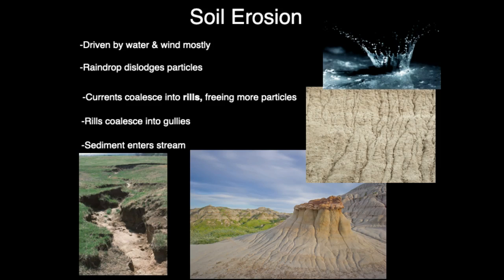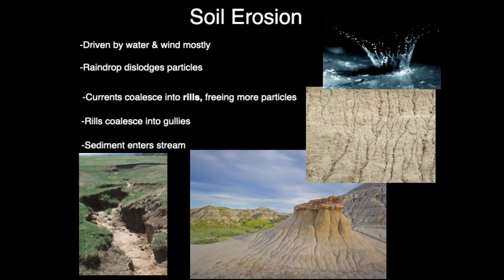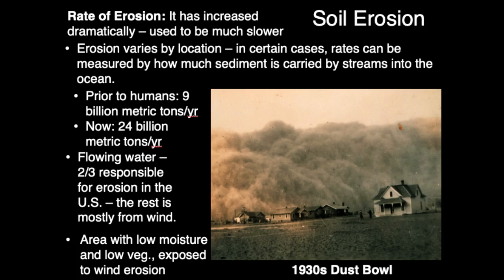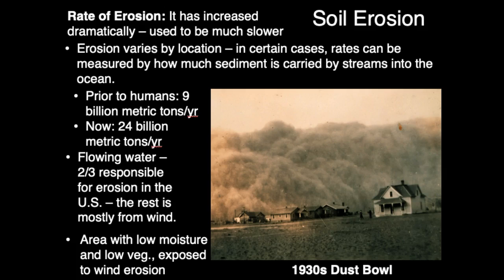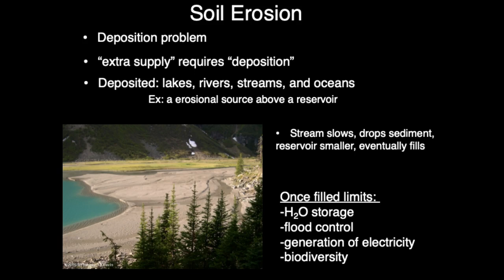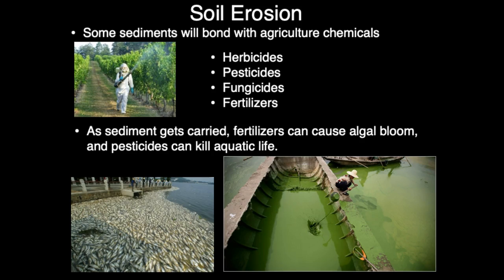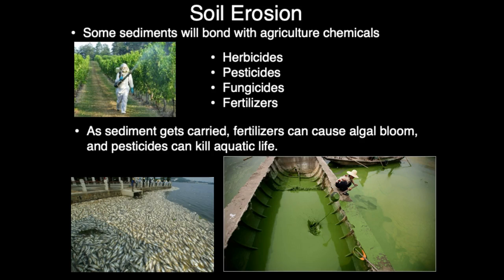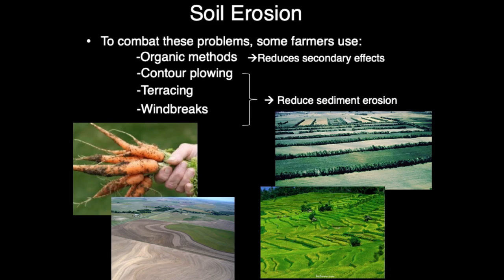Weathering and Soils - Ch.6 - 6